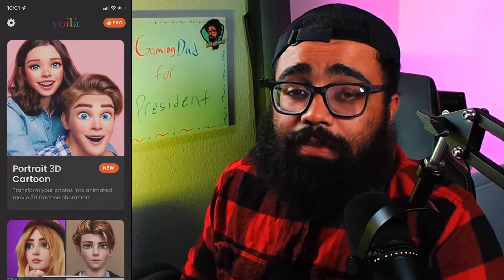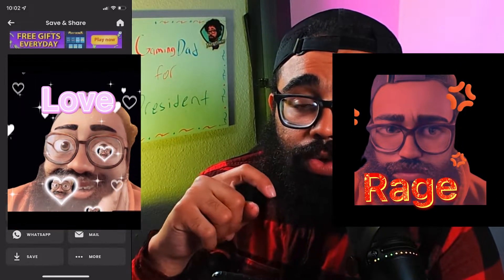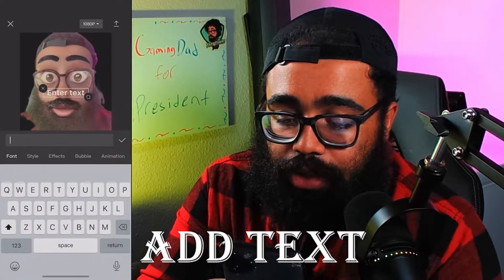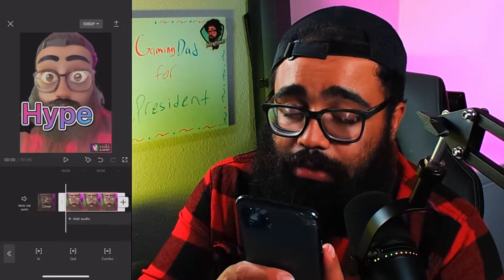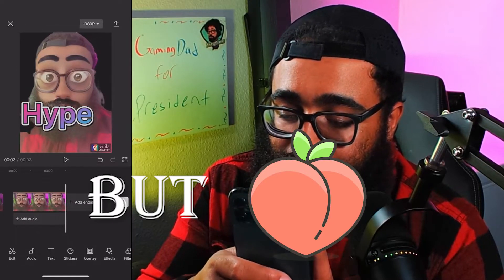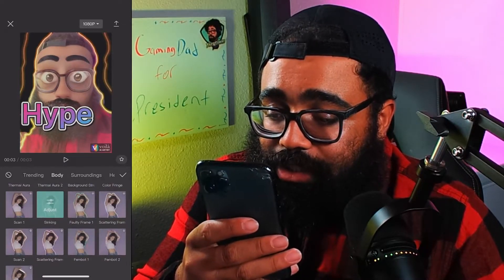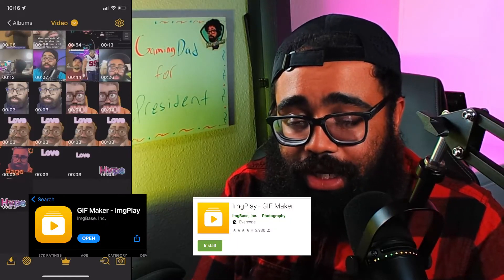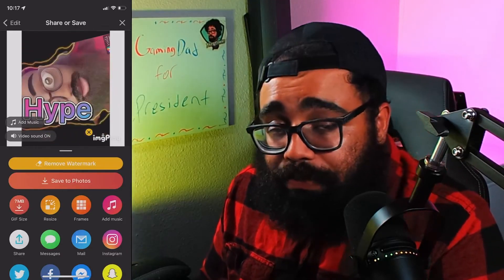How to Make Animated Twitch Emotes From Your Phone For Free!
In this video i show you guys the best way to make animated emotes from your phone! its super easy and super free. I hope you guys enjoy

🌟 Mentioned in this video:
Voila Download

💬 Any questions?